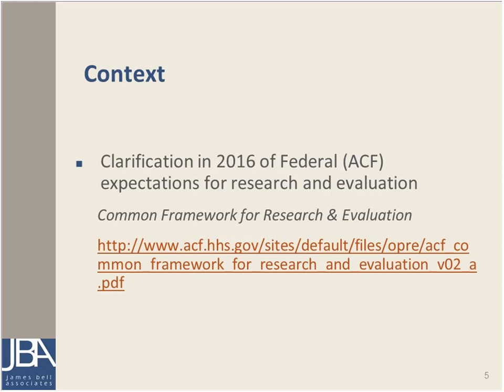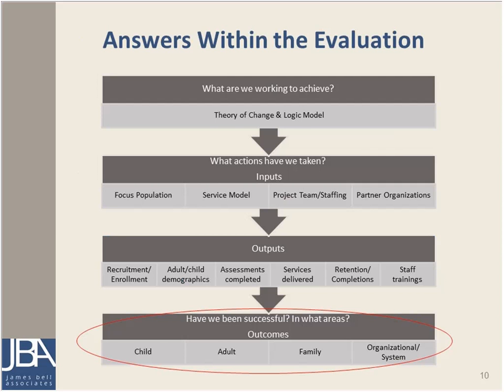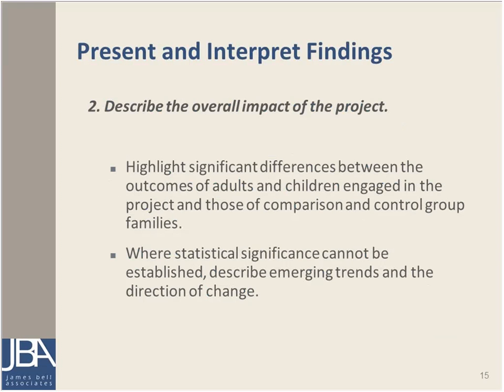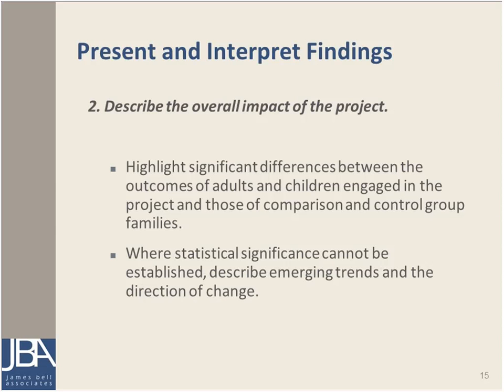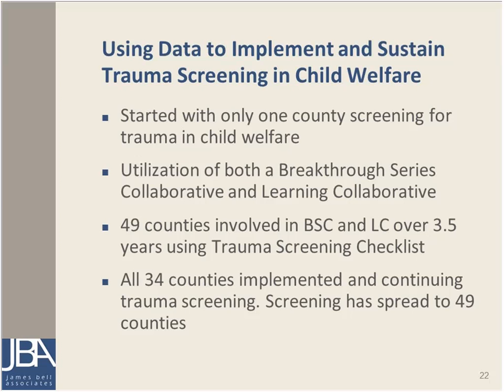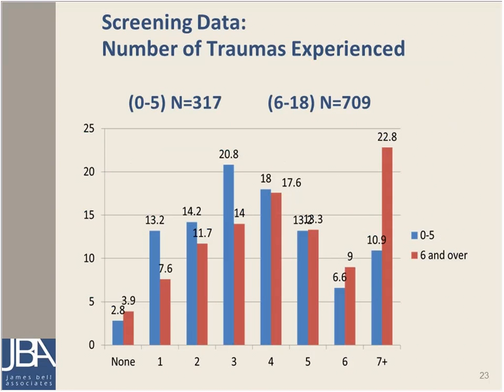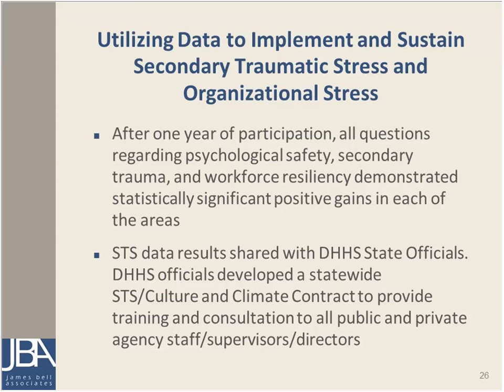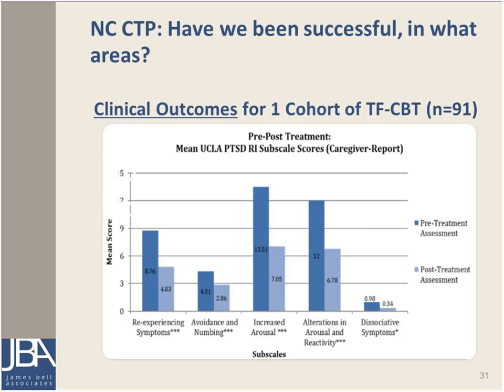Using Evaluation Data to Promote Program Sustainability (audio description)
This webinar hosted by James Bell Associates on July 18, 2017, provides an overview of strategies used by Children’s Bureau child welfare discretionary grantees to sustain program and evaluation activities following the end of federal funding. The sustainability planning and activities of two grantees funded through the federal Permanency Innovations Initiative (PII) – North Carolina Department of Social Services (funded in 2011 for five years) and Western Michigan University (funded in 2012 for five years) – are reviewed and discussed in detail.